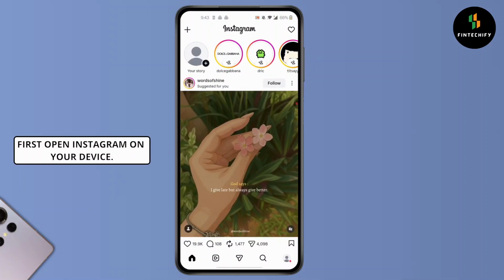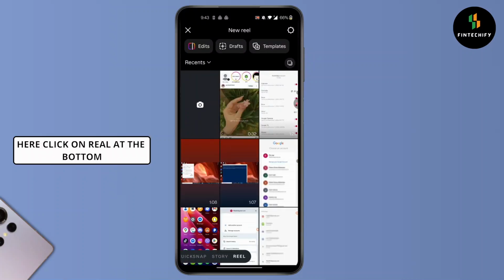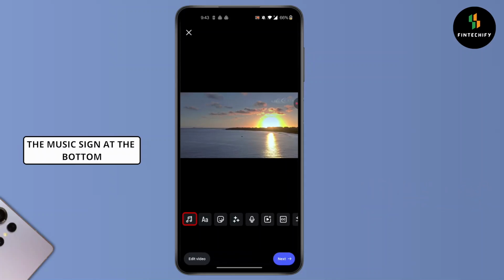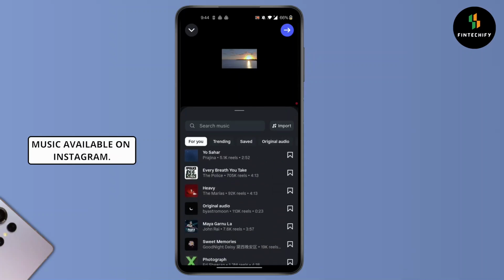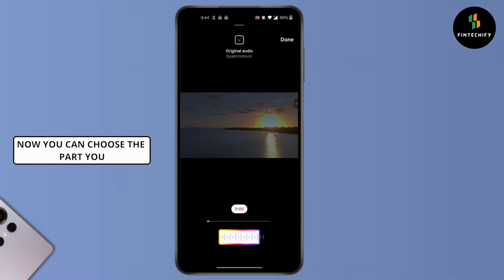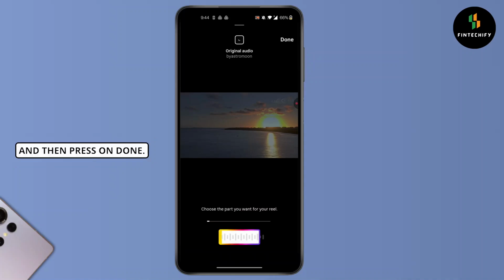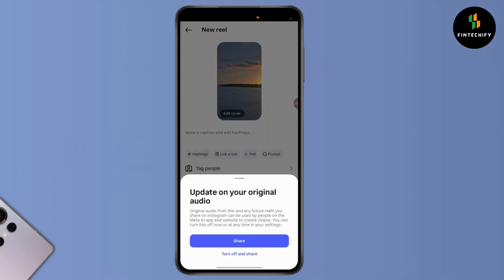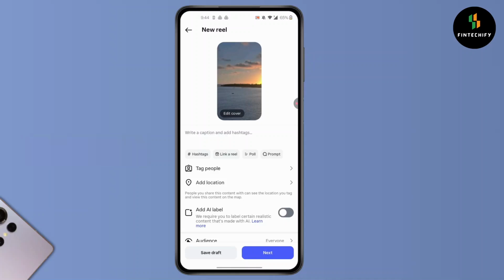How To Add Background Music To Instagram Reel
Welcome to our step-by-step guide on "How To Add Background Music To Instagram Reel"! If you want to make your Instagram Reels more engaging, fun, and professional, this video is perfect for you. We'll show you how to add background music to your Instagram Reels, select trending tracks, and enhance your videos with the right audio. From using Instagram’s built-in music library to customizing your Reel’s soundtrack, these tips will help you create Reels that stand out and get more views.

In this video, we will show:

How to add background music to Instagram Reels

How to select trending music for Reels

Tips to make your Instagram Reels more engaging

How to adjust music timing and volume in Reels

How to use Instagram’s music library for your videos